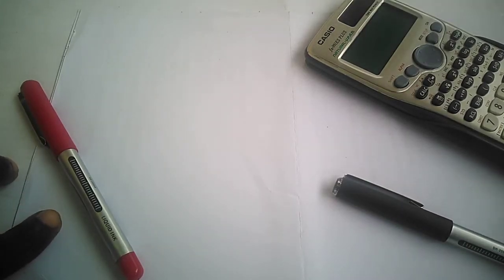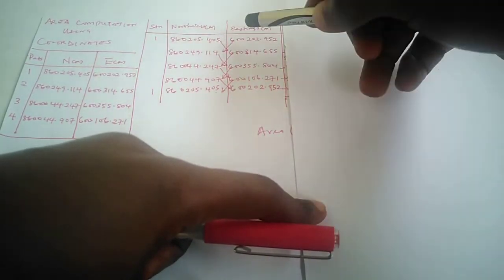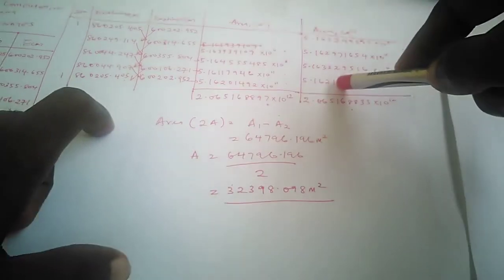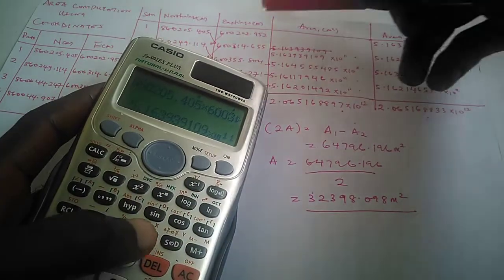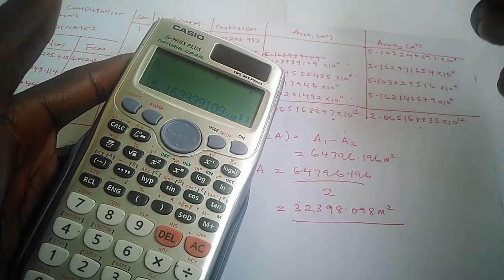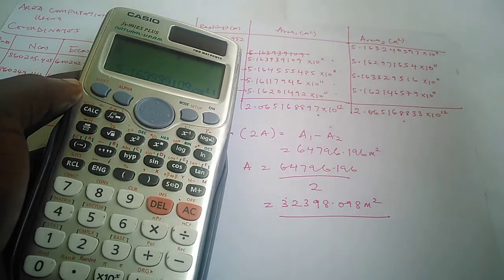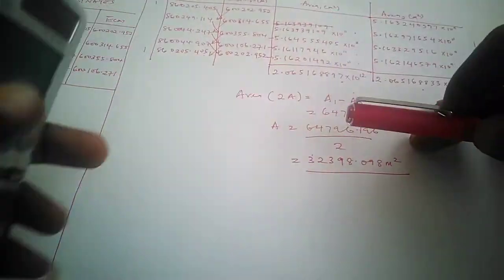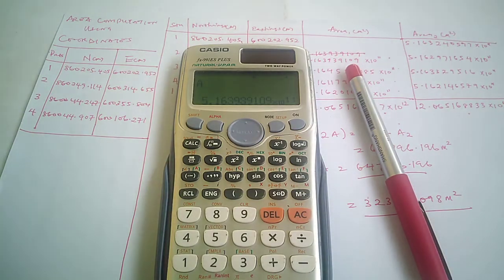How to Calculate Area of Plots: Area Computation in Surveying using Cross Coordinates Method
In geometry, area can be defined as the space occupied by a flat shape or the surface of an object.
Simply put area is the extent covered by the object or figure.
In traversing we determine the coordinates of points, and these coordinates can be used to determine the area of the parcel or figure traversed.

In this video we used the coordinates computed for from our previous videos to determine the area of the figure.

Area Computation in Surveying: How to Calculate Area using Surveying Calculator.

BTC: 1AoPLtCus53LdpPCjyfZiGq4EiN83PPBw5